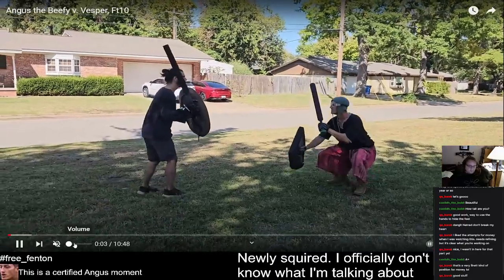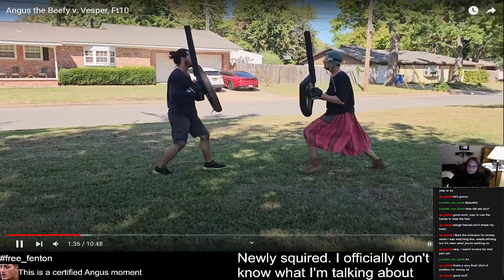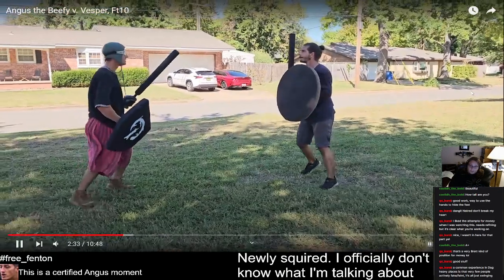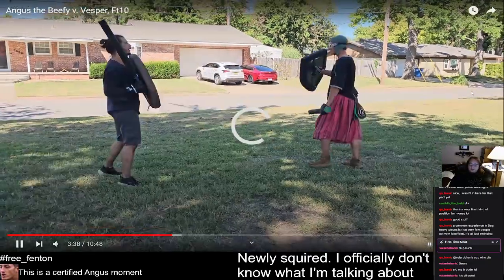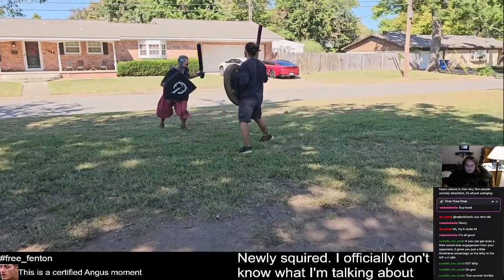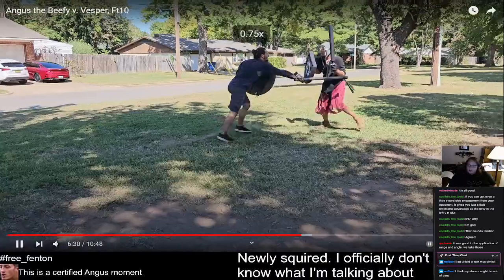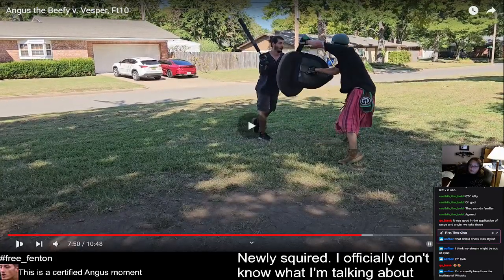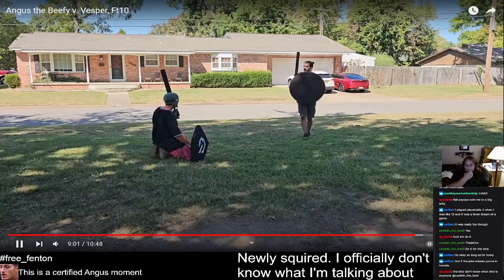Natred Reviews 60, Angus v. Vesper, Ft10[BEL]